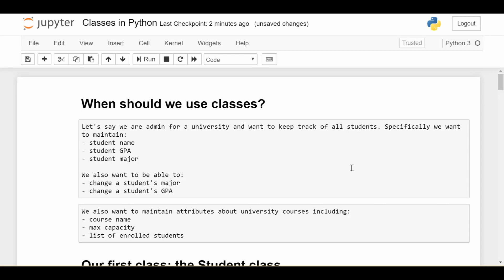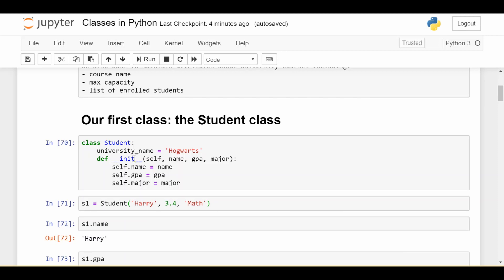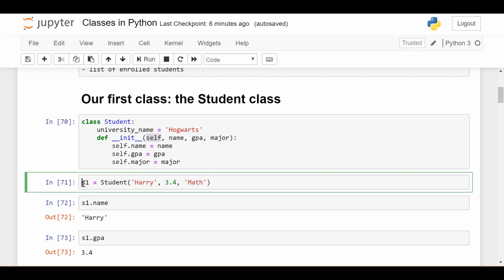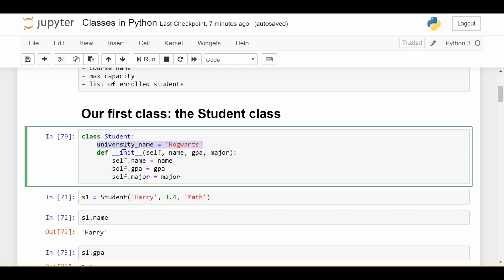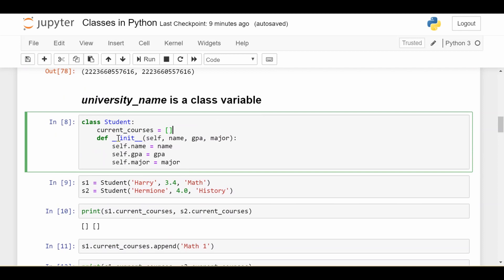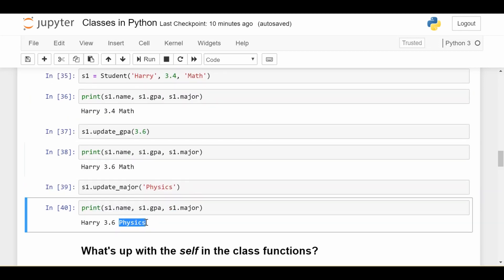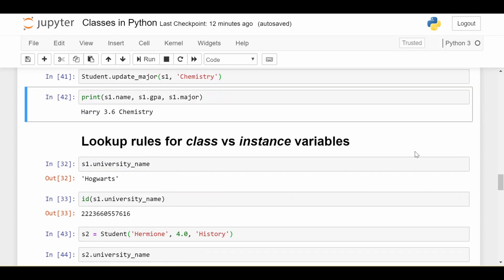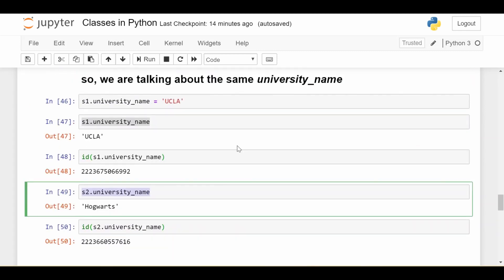Basics of Classes : Python Basics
Exploring the basics of classes in Python:
- Defining a class
- Instance vs Class variables
- Defining functions in classes